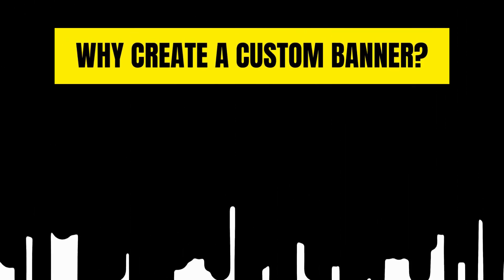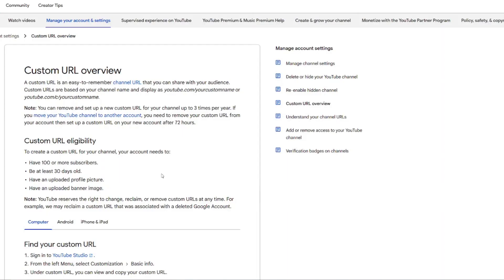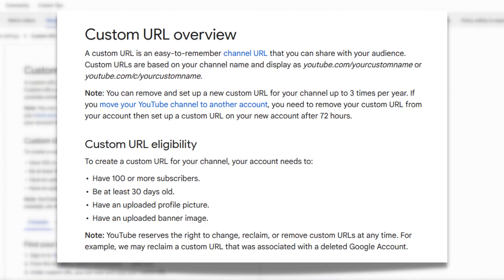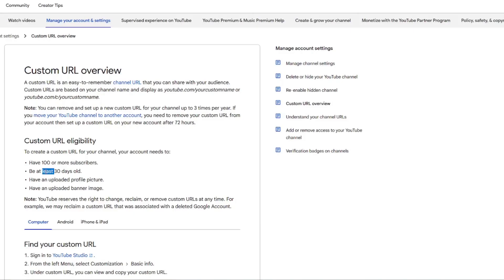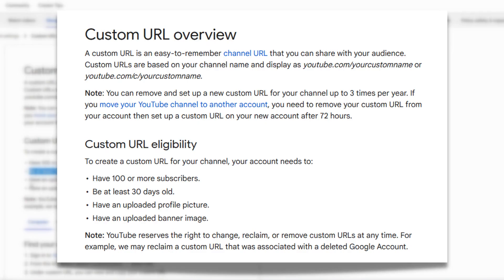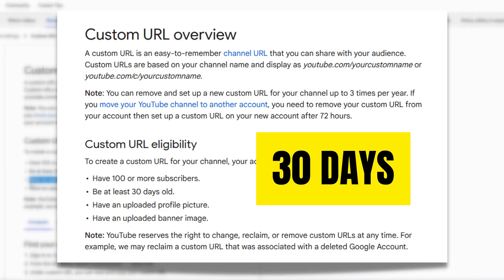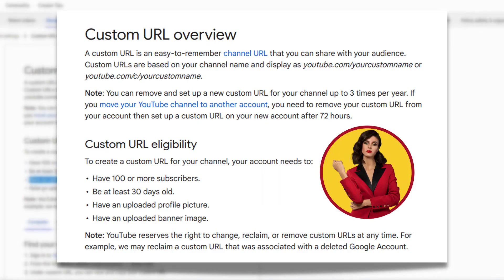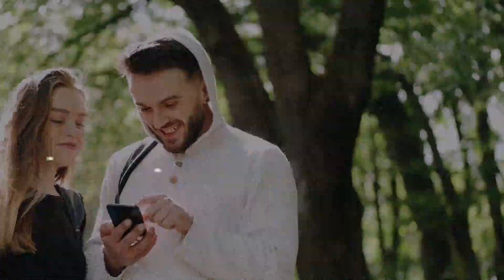Make YouTube Channel Art in Canva (Comprehensive Guide)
Are you a YouTuber that doesn’t know where to start when it comes to making a custom banner for your channel?   Learn how to make YouTube Channel Art in Canva with this Comprehensive Guide.

In this lesson, you will hear all about what YouTube Channel Art is and why it’s important to have a custom banner on your channel.  You’ll get to see examples on 3 different channels as well be inspired by one of them to create a new banner for a fictitious family.  The bonus segment is that you’ll learn how to add a banner to your YouTube channel AND how to add clickable links to your banner (and about section).

0:00 Learn ALL about YouTube Channel Art
0:19 What is YouTube Channel Art?  Why Create a Custom Banner for YouTube?
0:53 Looking at YouTube Banners for 3 Different Channels (Nick Nimmin, Footless Jo & The Frey)
3:08 Sizing for YouTube Banners (tips & tricks for setting it up)
4:34 Designing a YouTube Banner in Canva (setting image)
6:46 Continuing to Design a YouTube Banner in Canva (adding text)
7:54 Recommendation for Text & Adding Something Under Text to Get it to Stand Out in Canva
10:01 Adding something special to Channel Art for Computer Users
11:05 YouTube Studio – How to Upload Channel Art to YouTube Channel
12:30 How to Add Clickable Links to YouTube Banner

⛔ Recommended Videos